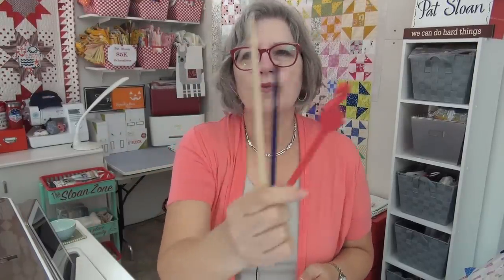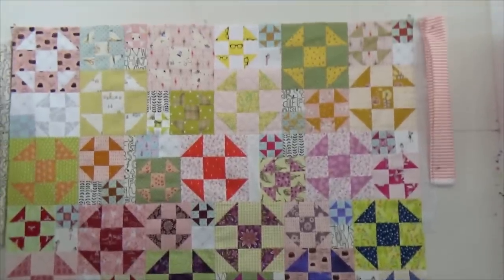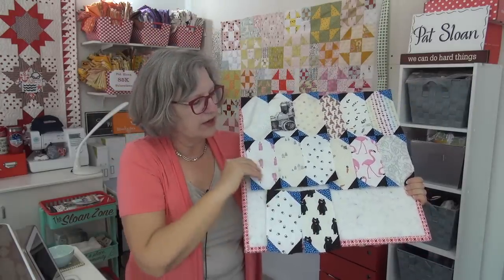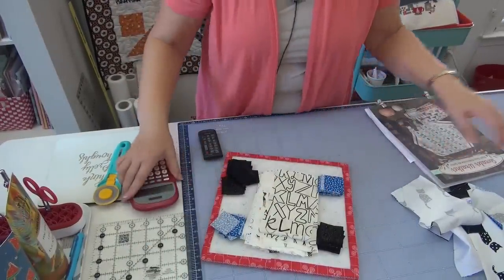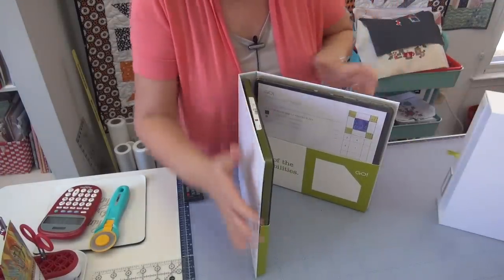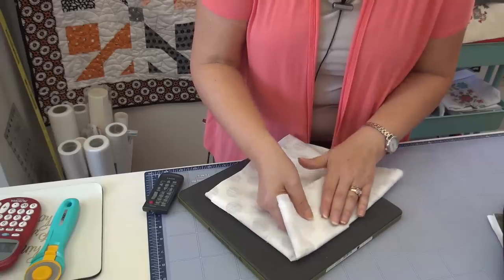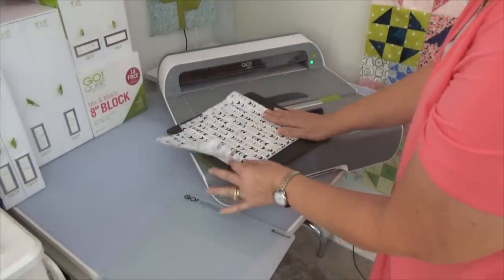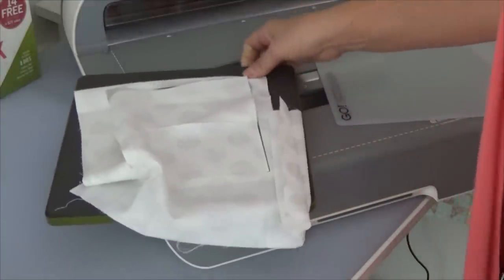Let's Die cut the Sweater Weather block! & our monthly Scavenger Hunt,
::Fall Quilt behind is in called birthday cake